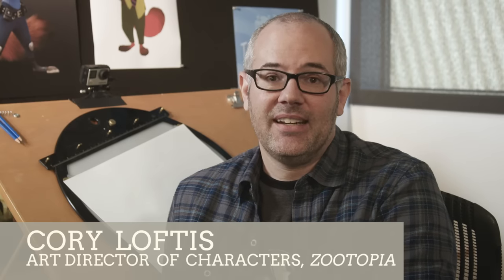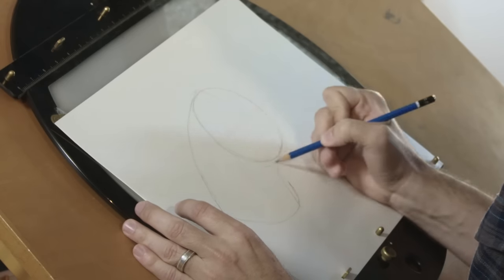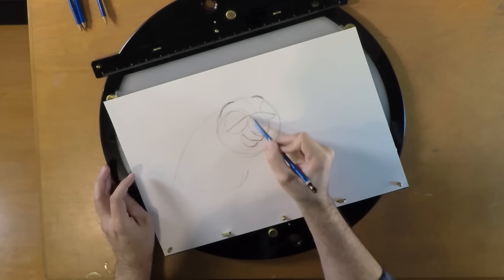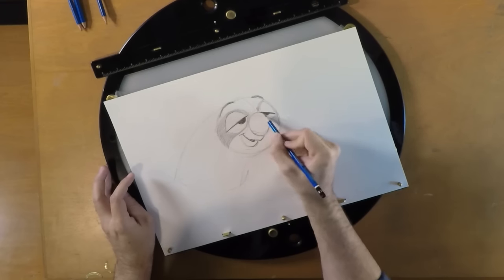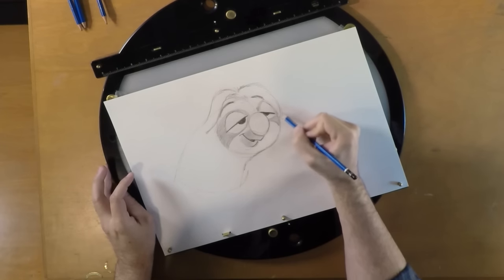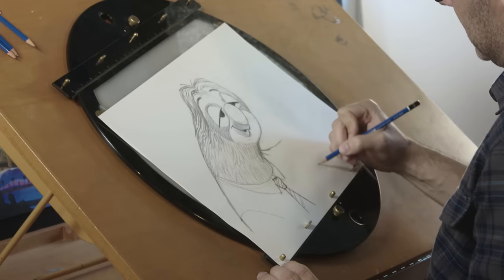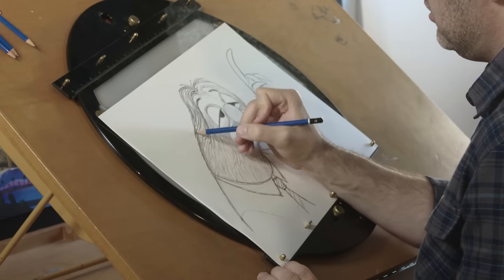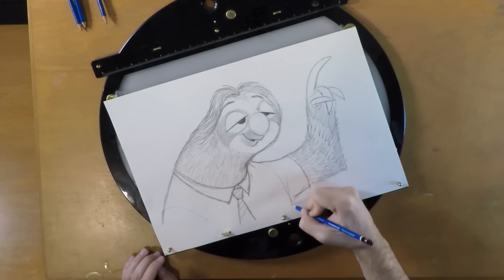How to Draw Flash - Zootopia in Theatres this Friday!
Learn how to draw Flash with Zootopia Art Director of Characters Cory Loftis!

See Disney’s Zootopia in theatres this Friday in 3D and IMAX 3D!

The modern mammal metropolis of Zootopia is a city like no other. Comprised of habitat neighborhoods like ritzy Sahara Square and frigid Tundratown, it’s a melting pot where animals from every environment live together—a place where no matter what you are, from the biggest elephant to the smallest shrew, you can be anything. But when rookie Officer Judy Hopps (voice of Ginnifer Goodwin) arrives, she discovers that being the first bunny on a police force of big, tough animals isn’t so easy. Determined to prove herself, she jumps at the opportunity to crack a case, even if it means partnering with a fast-talking, scam-artist fox, Nick Wilde (voice of Jason Bateman), to solve the mystery. Walt Disney Animation Studios’ “Zootopia,” a comedy-adventure directed by Byron Howard and Rich Moore and co-directed by Jared Bush, opens in theaters on March 4, 2016.